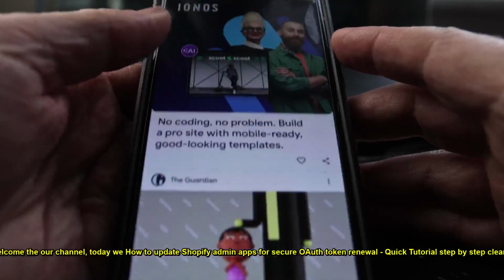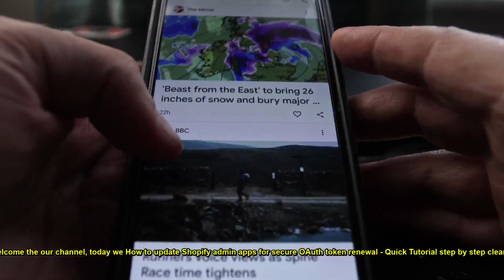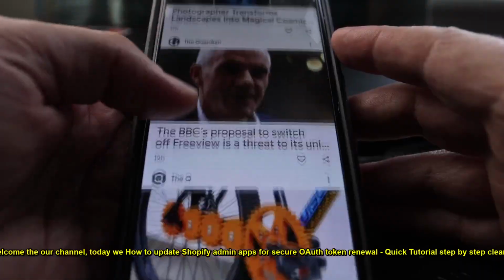How to update Shopify admin apps for secure OAuth token renewal - Quick Tutorial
In this quick tutorial, we’ll guide you through the essential steps to update your Shopify admin apps for secure OAuth token renewal. Keeping your application secure is crucial for maintaining user trust and ensuring smooth functionality. Follow along as we break down the process, making it easier than ever to implement the latest security protocols for your Shopify store.